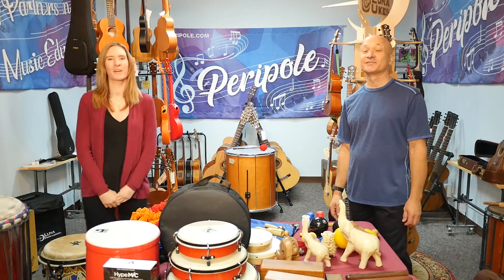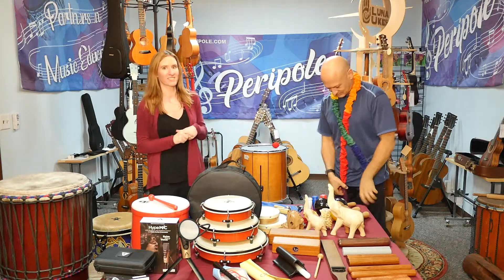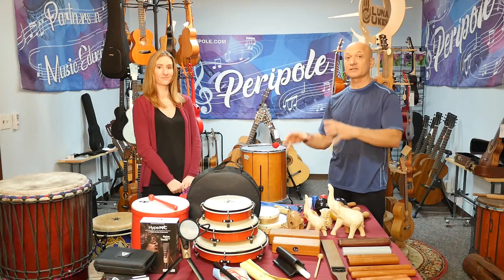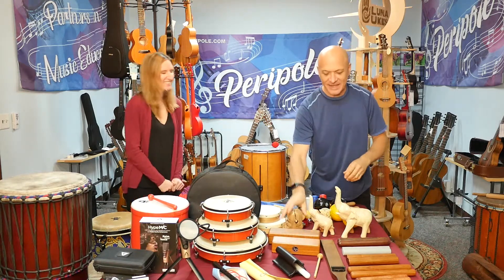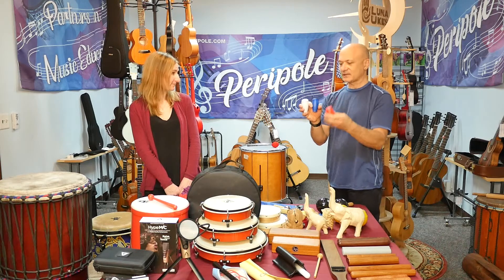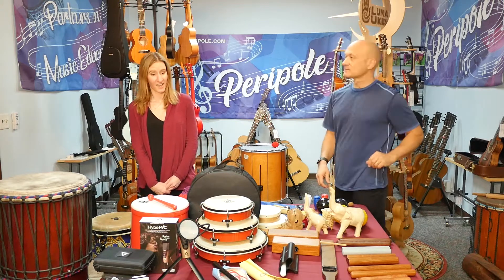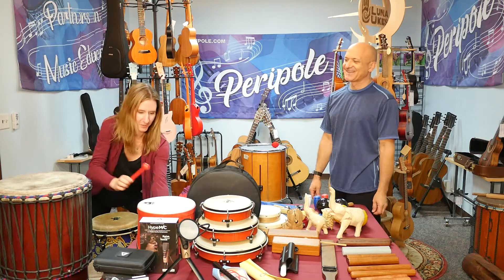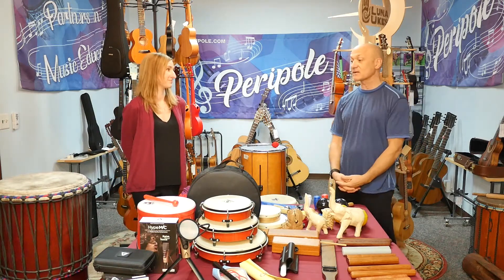Peripole New Products for 2021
Rei and Kalani show off some of the new products for 2021!

and register for special online and educator discounts!

Peripole is your supplier of musical instruments for elementary classrooms and up. See our website for recorders, Orff instruments, percussion, publications, and more.